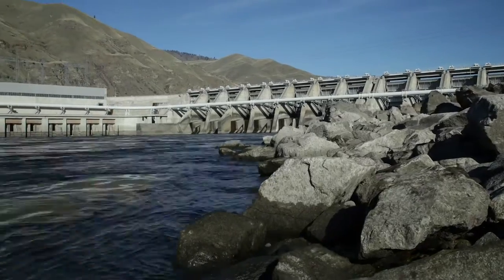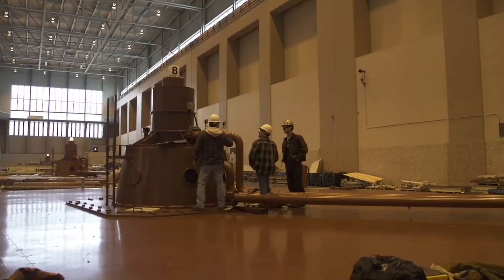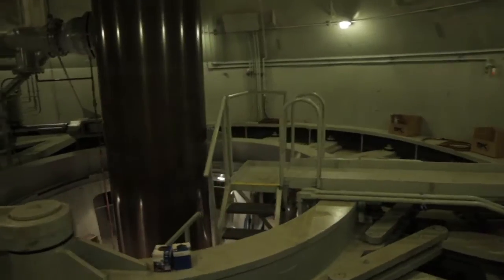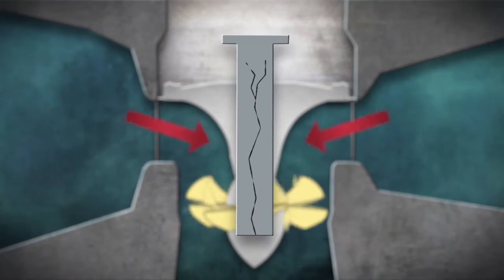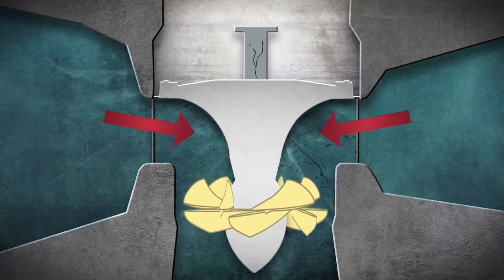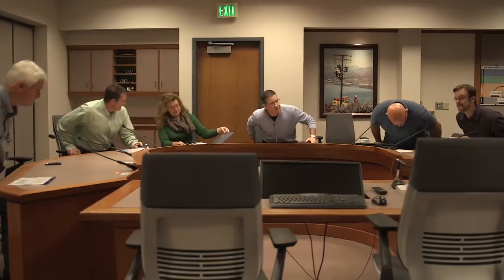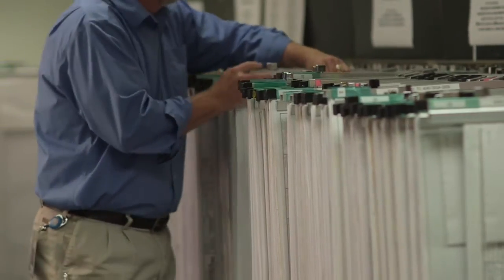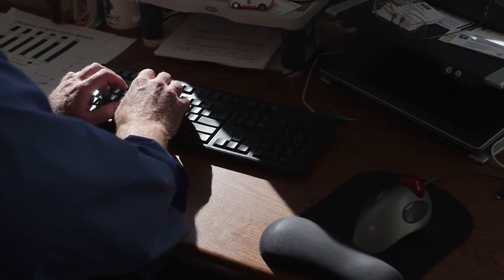Powerful People: Turbine repairs at Rocky Reach Dam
Last year, our employees found a design flaw in the four largest units at Rocky Reach Dam. This video captures the incredible effort that went into protecting people, the environment and our valuable assets. The return of our four large turbines to generating capacity was no small feat and our employees demonstrated that they were up to the task.

Unit C10 was returned to commercial production April 17, 2014. Plans are to do the long-term repairs on one unit a year starting in 2015 through 2019.